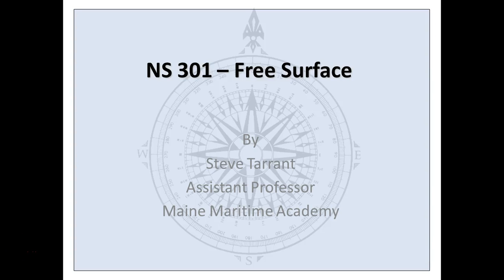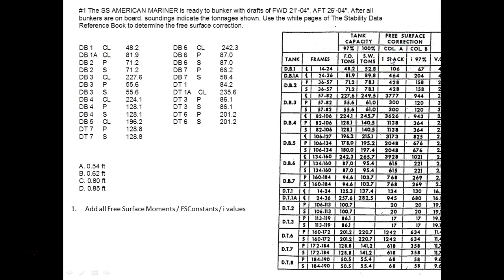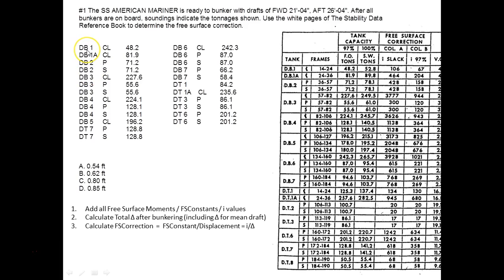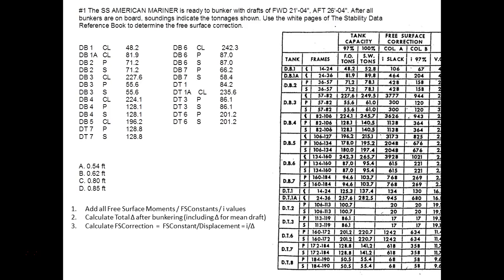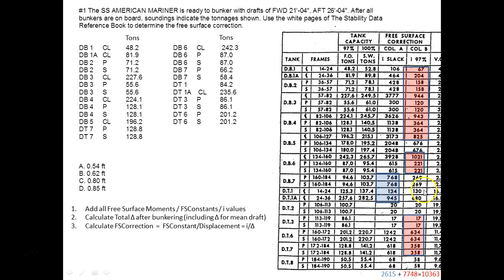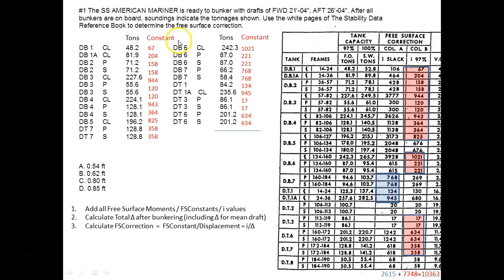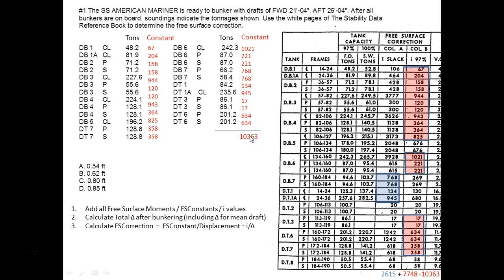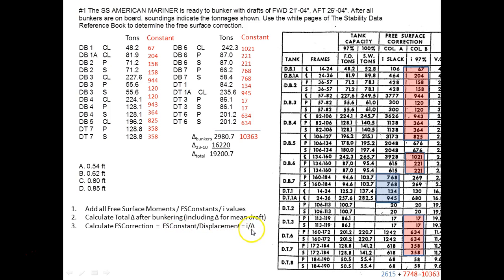Free Surface - Calculating FS Correction after bunkering (In class problem 1)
Step by step instructions for calculating overall Free Surface Correction after bunkering.